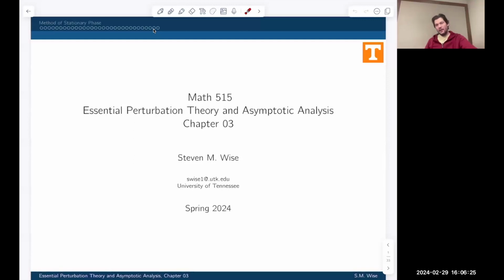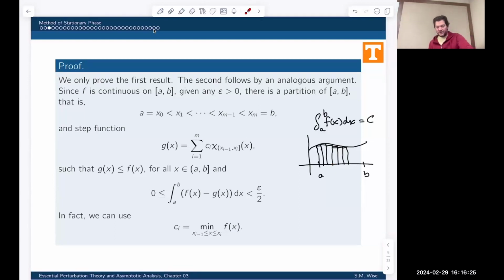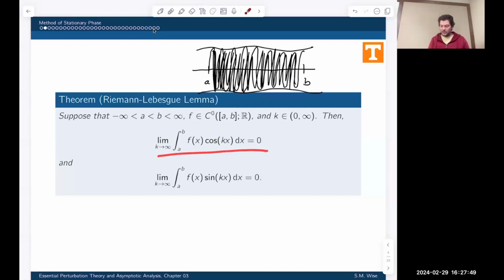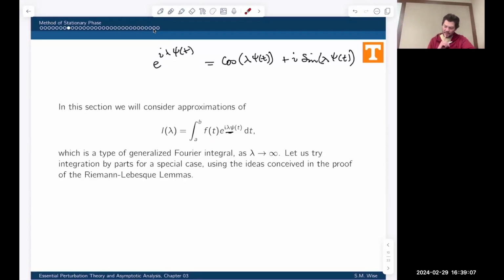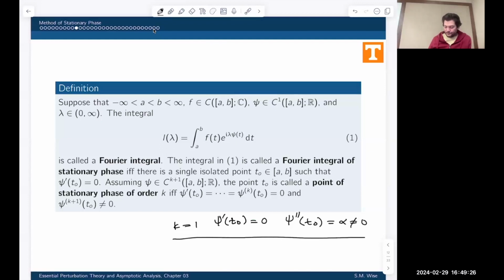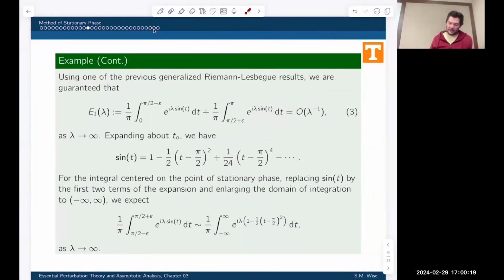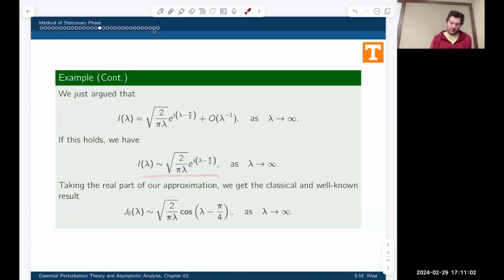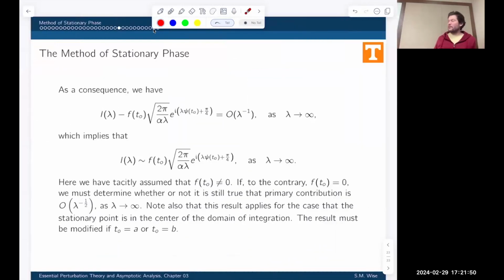Lecture 12: Method of Stationary Phase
Method of Stationary Phase